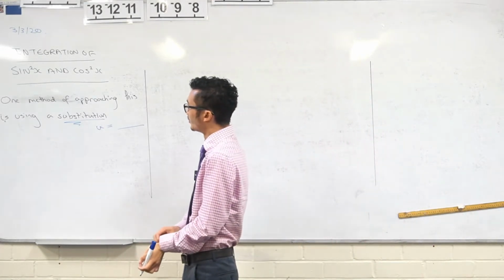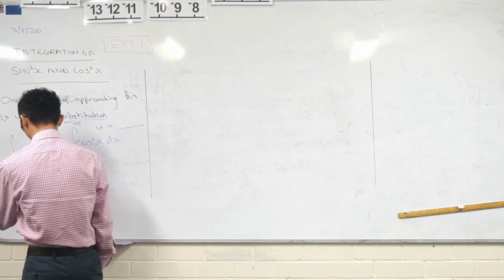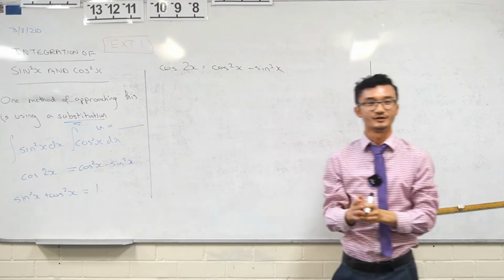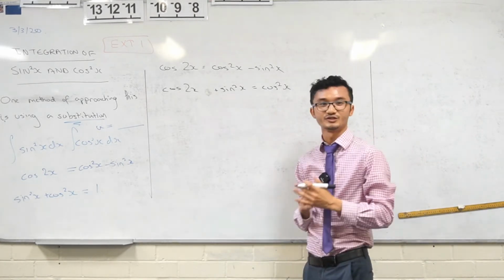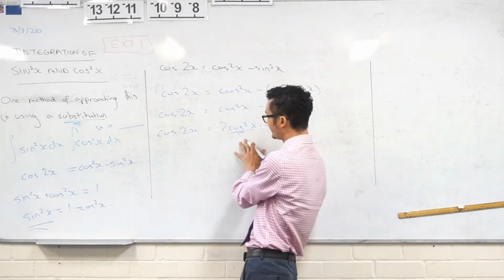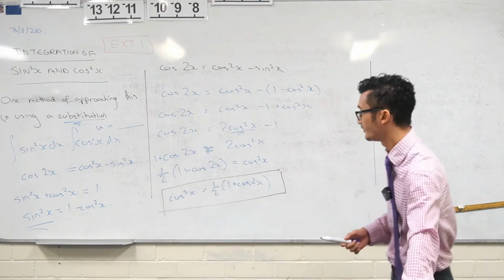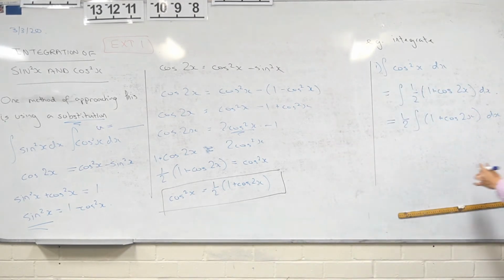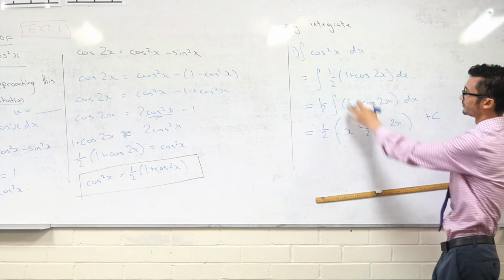Integral of cos^2x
How do you integrate cos²x? We need to use a substitution in order to do this!